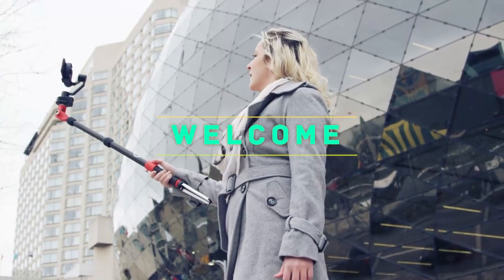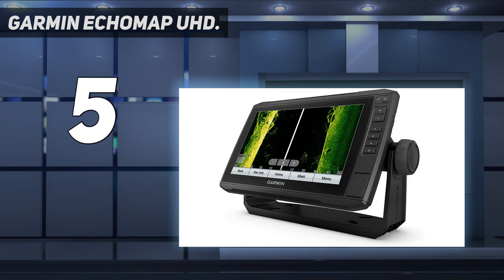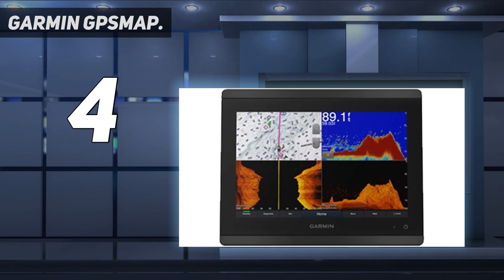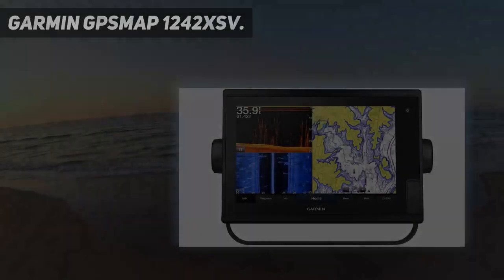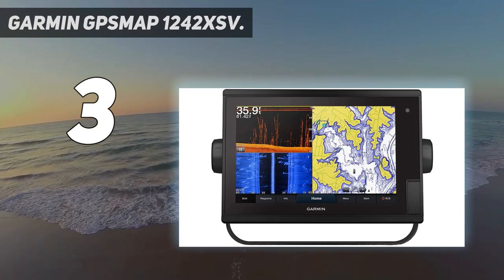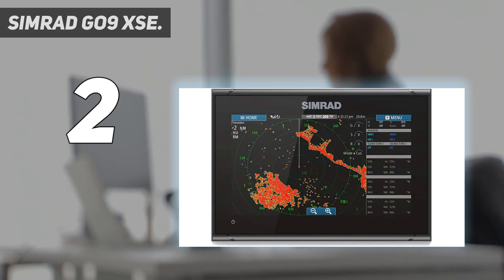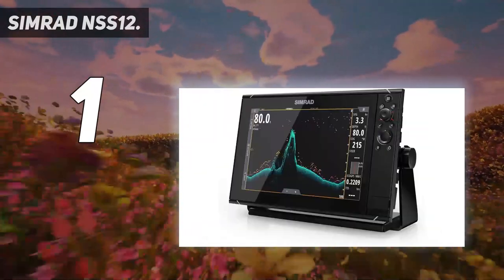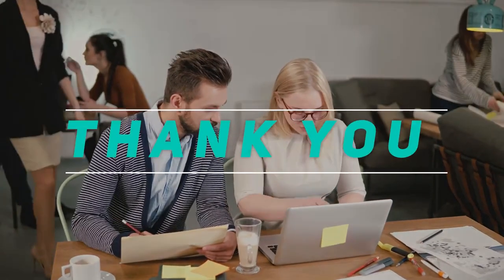Top 5 Best Fish Finders in 2023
Here is the Updated Prices of the Best Fish Finders in 2023!

Things that we mentioned in this video:
1. SIMRAD NSS12 - B089J48V45
2. Simrad GO9 XSE - B08XTWYS1T
3. Garmin GPSMAP - B07RCZXL7Z
4. Garmin GPSMAP 1242xsv - B081B5KK3F
5. "Garmin ECHOMAP UHD - B08LP6ZWP6